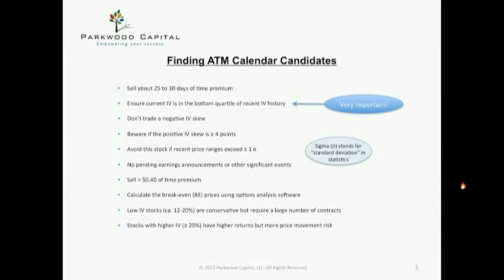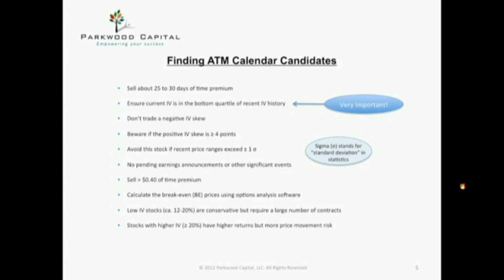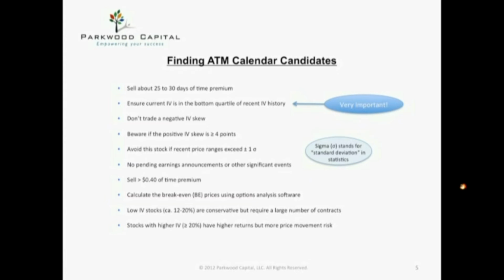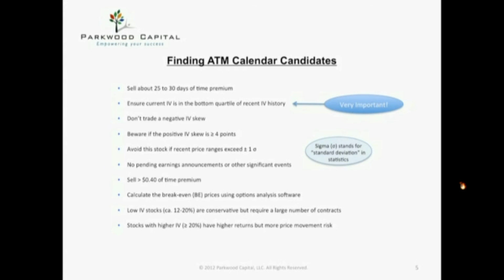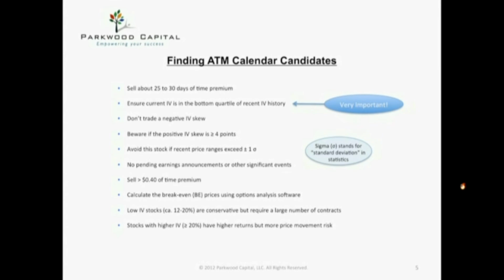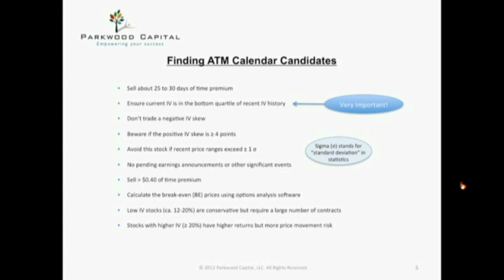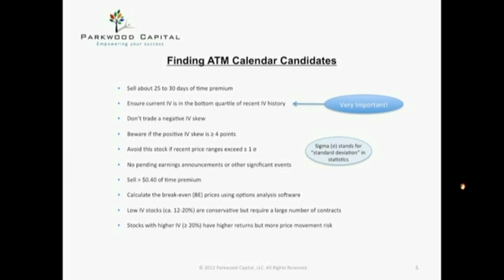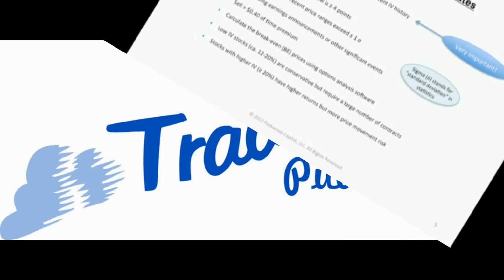Kerry "Dr. Duke" Given: Calendar Spread Candidates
Dr. Duke shares a video from his "Winning Calendar" DVD, where he outlines how to choose the best stock options to put on a calendar spread.  He talks about the steps he uses to look for these candidates.  He emphasizes the importance of knowing the current implied volatility as well as it's history.